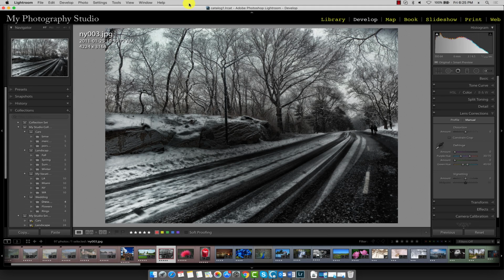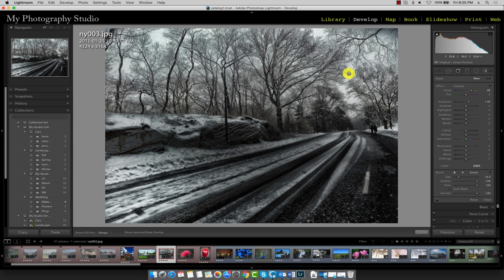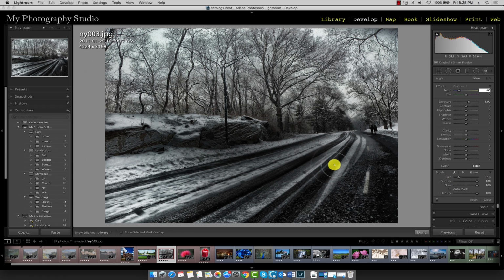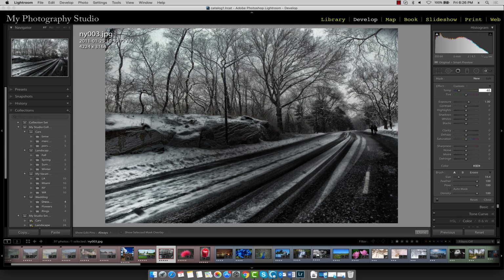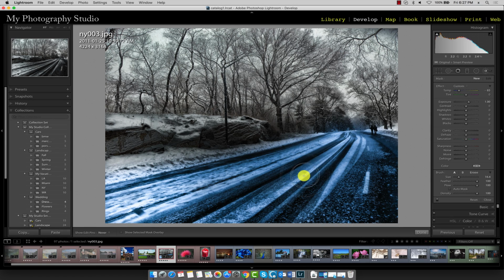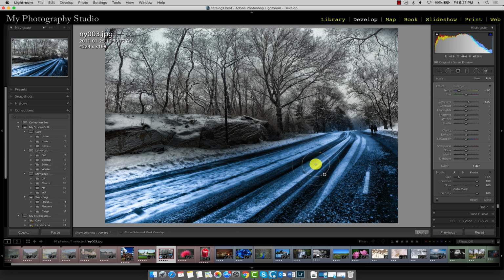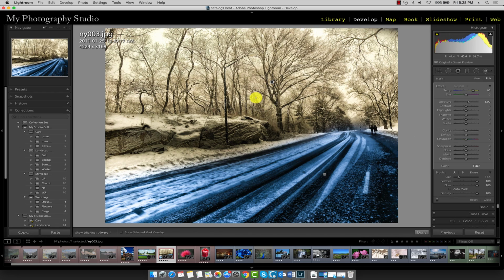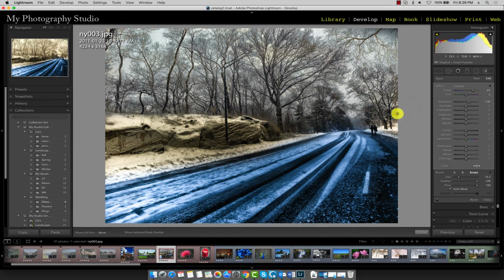Lightroom Classic CC - Adjustment Brush | Tutorial